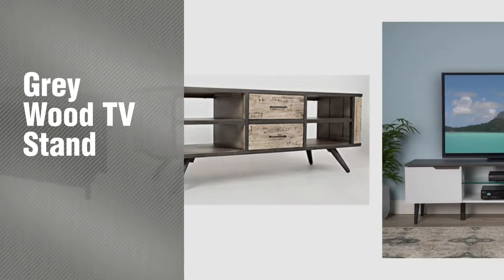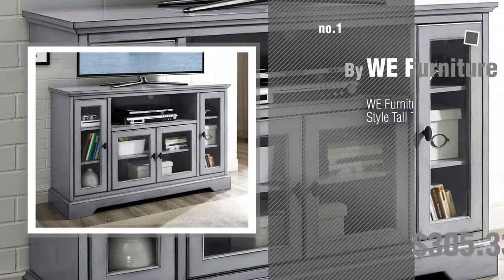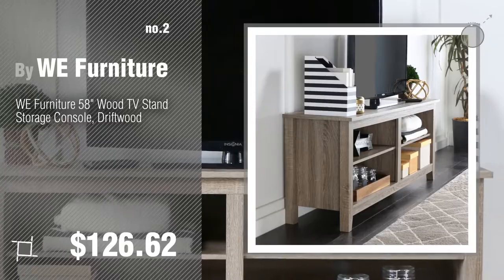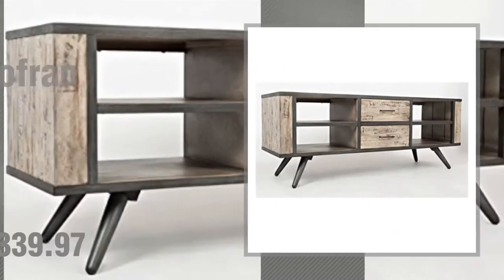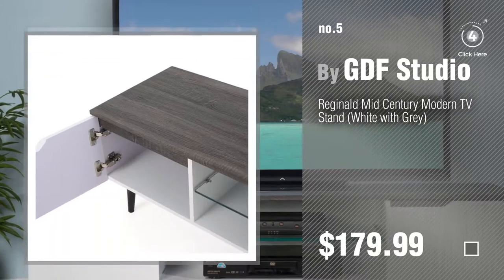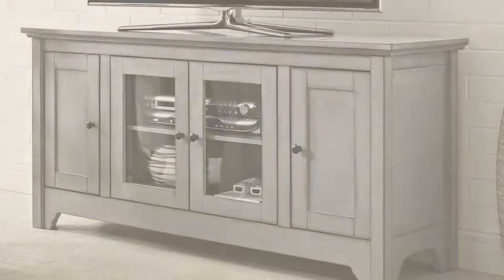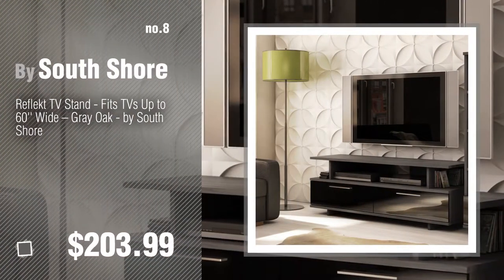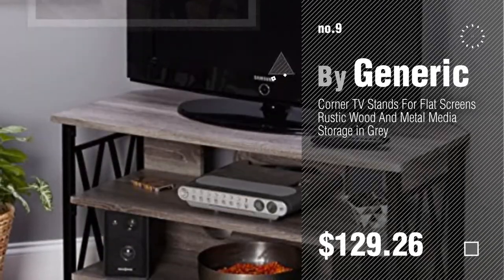Grey Wood TV Stand // New & Popular 2017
New! 2019 Black Friday / Cyber Monday TV Stands Deals and Updates.

Black Friday / Cyber Monday WE Furniture 52" Wood Highboy Style Tall TV Stand - Antique Grey by WE Furniture

Black Friday / Cyber Monday WE Furniture 58" Wood TV Stand Storage Console, Driftwood by WE Furniture

Black Friday / Cyber Monday South Shore Exhibit TV Stand for TVs, Up to 60'', Gray Oak by South Shore

Black Friday / Cyber Monday Jofran: 1642-62, American Retrospective, 62" Media Unit, 62"W X 19"D X 24"H, Grey Wash by Jofran

Black Friday / Cyber Monday Reginald Mid Century Modern TV Stand (White with Grey) by GDF Studio

Black Friday / Cyber Monday Simpli Home Warm Shaker 72" TV Media Stand, Distressed Grey by Simpli Home

Black Friday / Cyber Monday WE Furniture 52" Wood TV Media Stand Storage Console - Antique Grey by WE Furniture